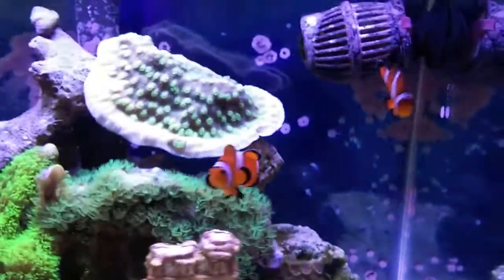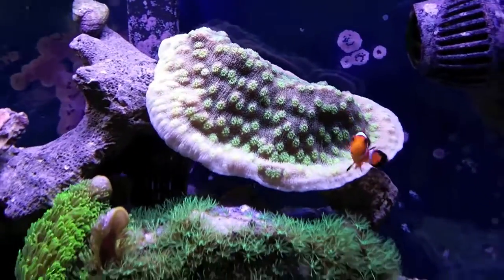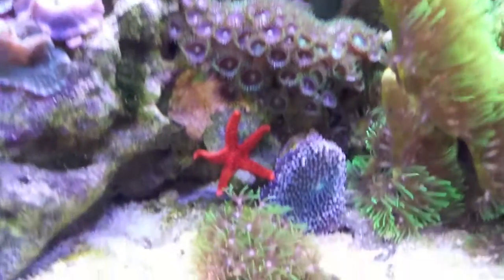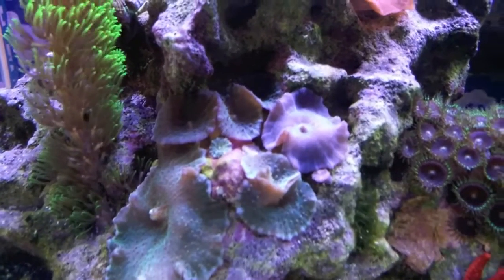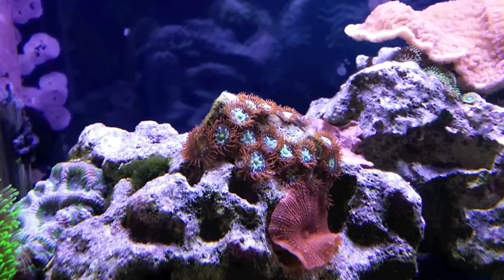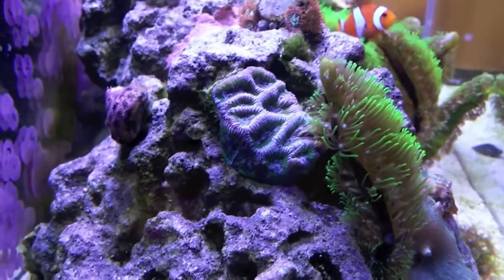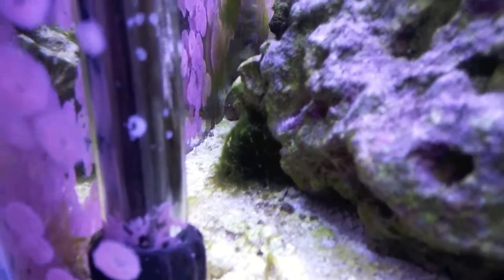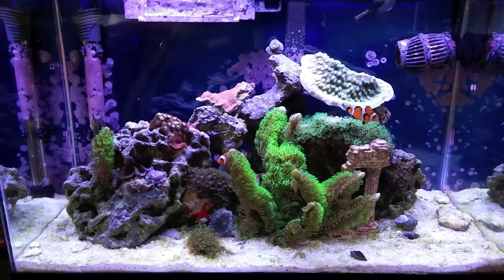How to setup a 10 Gallon Nano Reef Tank, 11 month update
Just a quick tour of the 10 gallon.